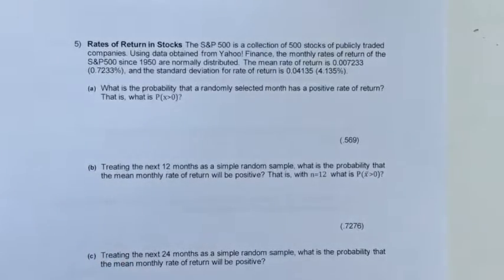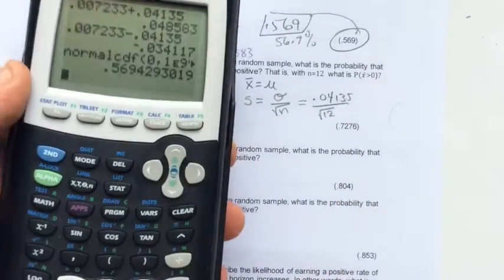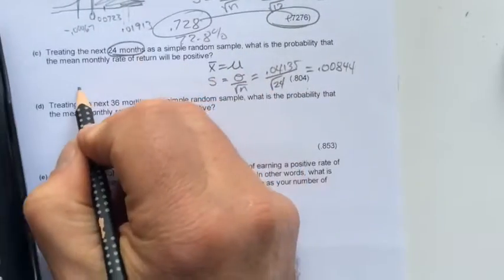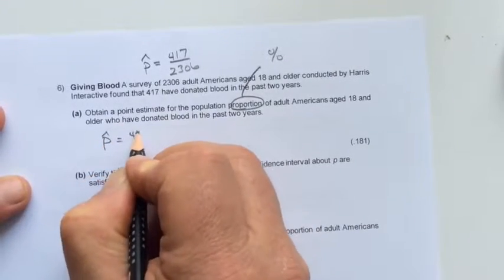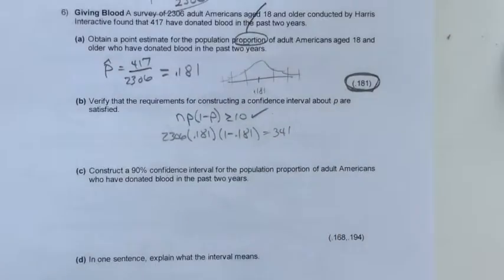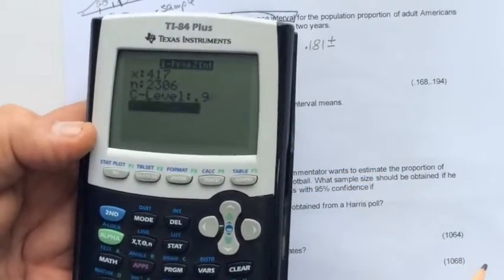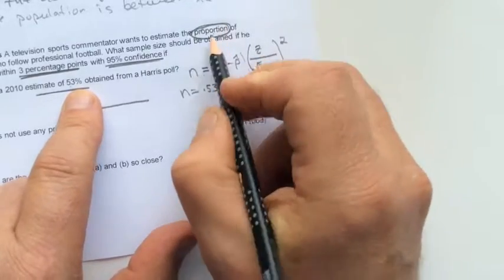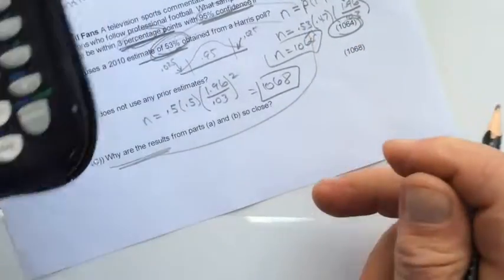Stat Confidence pg2